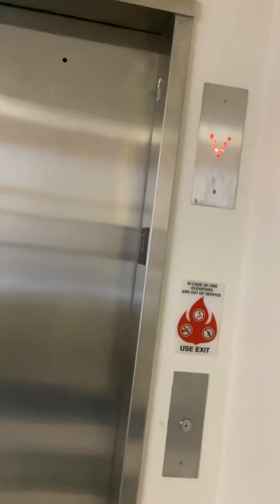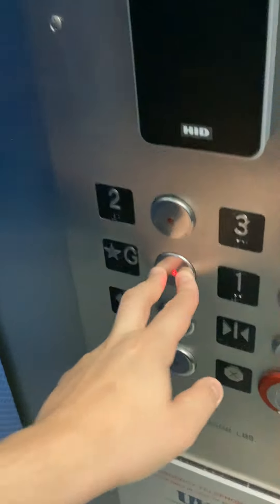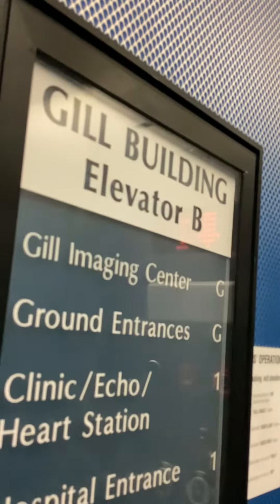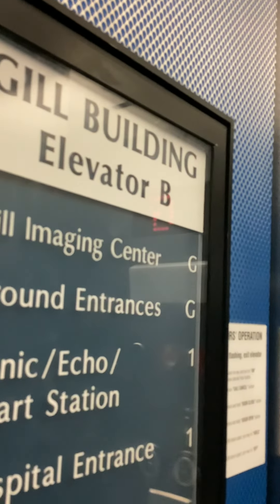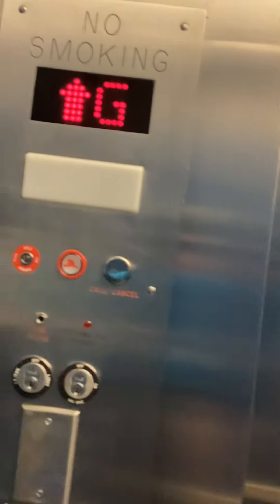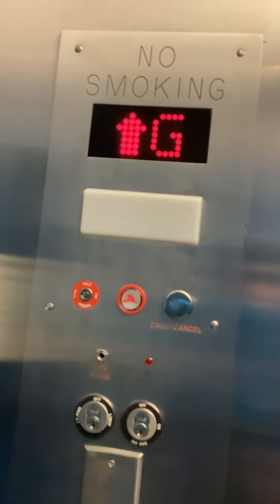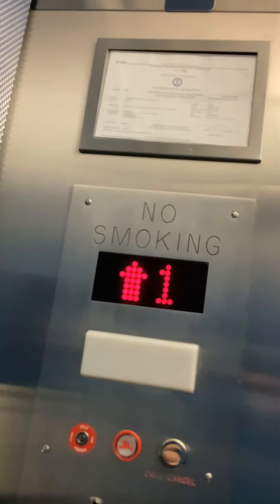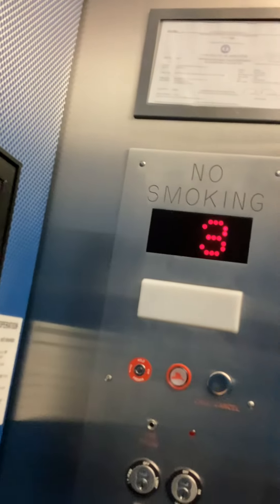Montgomery Kone Traction B Elevator at University Of Kentucky Hospital Gill Building Lexington, KY